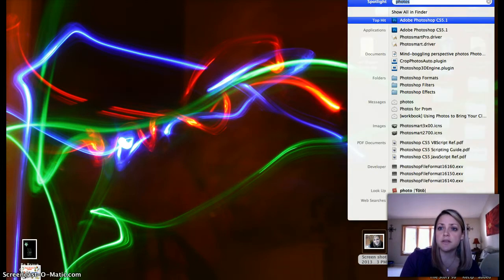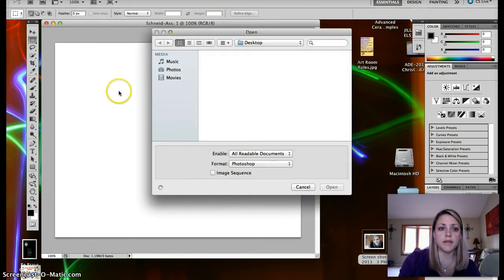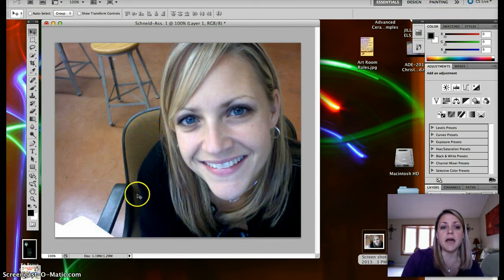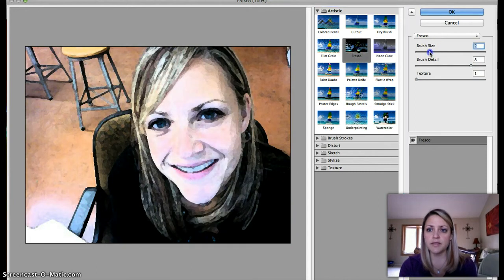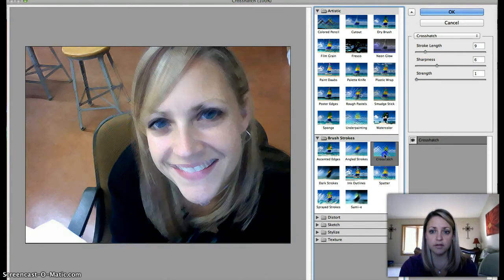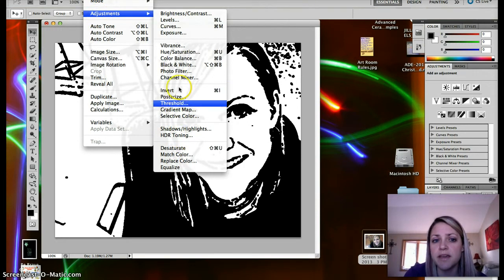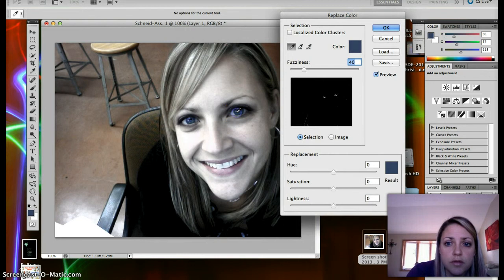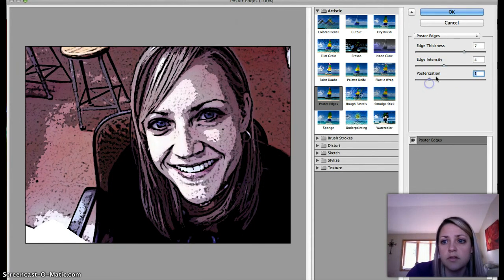Art 3-Photoshop Lesson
Here is a demo using Filters and color Corrections in photoshop for the Art 3 Lesson with Mrs. Schneid.